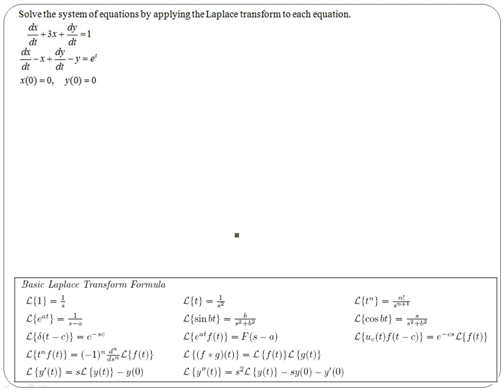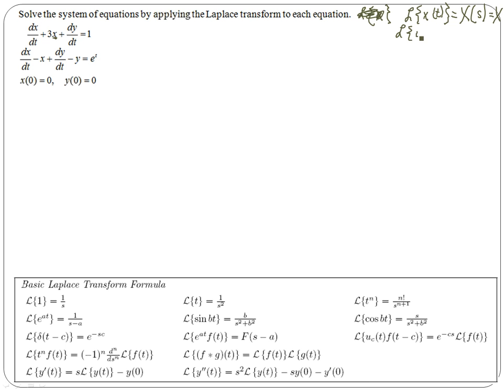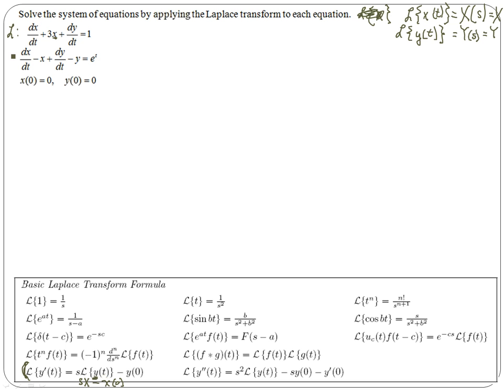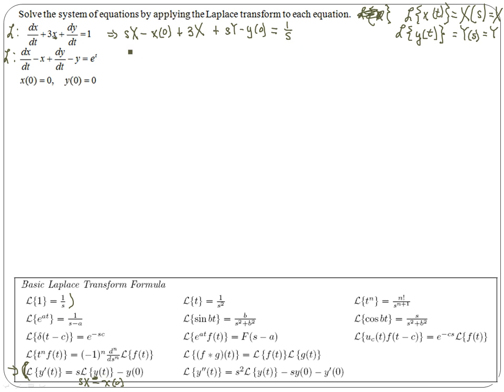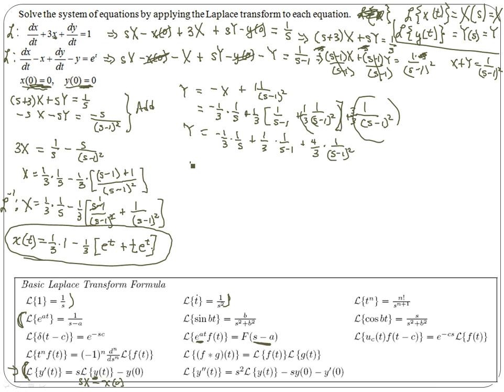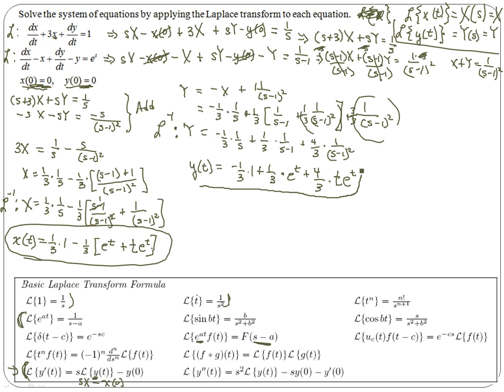Differential Equations - Solve Linear System using Laplace transforms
Solve the system:  dx/dt + 3x + dy/dt = 1, dx/dt - x + dy/dt - y = e^t, x(0)=0, y(0)=0